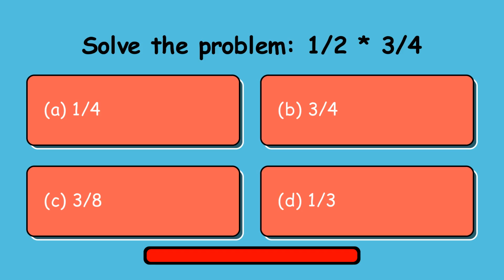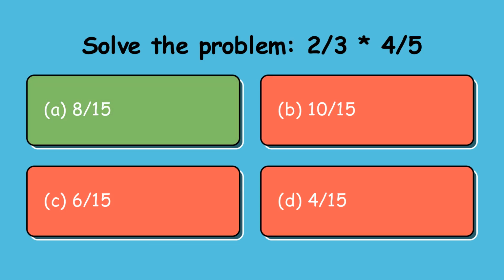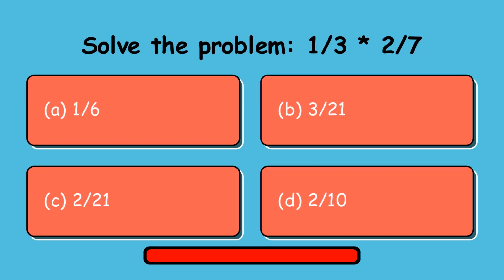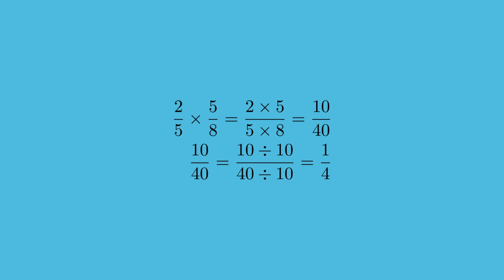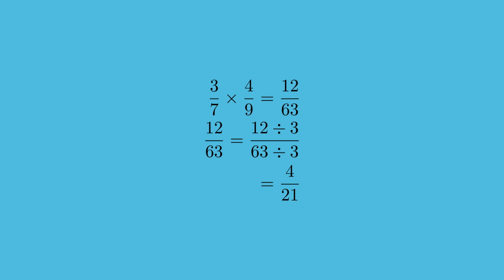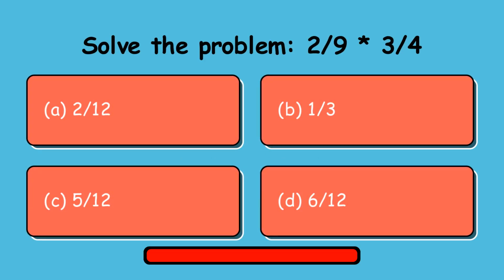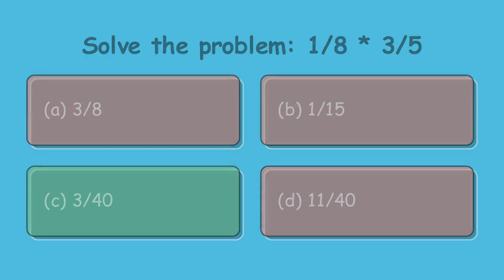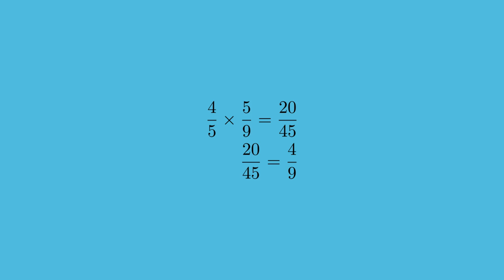Most Can't Solve These 10 Fraction Multiplication Problems – Can You?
Welcome to our engaging math tutorial! In this video, we tackle 10 fraction multiplication problems together, perfect for strengthening your arithmetic skills. Each problem is followed by a clear, step-by-step solution to help you understand the concepts better.

📏 Problems Covered:

1/2 x 3/4 - Options: a) 1/4 b) 3/4 c) 3/8 d) 1/3
2/3 x 4/5 - Options: a) 8/15 b) 10/15 c) 6/15 d) 4/15
3/4 x 5/6 - Options: a) 9/10 b) 8/12 c) 15/24 d) 5/8
1/3 x 2/7 - Options: a) 1/6 b) 3/21 c) 2/21 d) 2/10
2/5 x 5/8 - Options: a) 1/4 b) 1/3 c) 1/2 d) 1/5
3/7 x 4/9 - Options: a) 7/9 b) 4/21 c) 12/63 d) 1/2
5/6 x 7/8 - Options: a) 12/14 b) 35/48 c) 42/48 d) 40/48
2/9 x 3/4 - Options: a) 2/12 b) 1/3 c) 5/12 d) 6/12
1/8 x 3/5 - Options: a) 3/8 b) 1/15 c) 3/40 d) 11/40
4/5 x 5/9 - Options: a) 4/9 b) 20/45 c) 1/2 d) 20/36
📝 Instructions:

Grab some paper and a pencil to work out the problems.
Try to solve each problem before watching the solution.
Pause the video if you need more time.
📈 Improve Your Skills:

Follow along with our detailed explanations.
Learn tips and tricks for fraction multiplication.
Understand the concepts behind multiplying fractions and simplifying them.
🔔 Join the Challenge:

Let us know if you found the problems too easy, too hard, or just right.
Share your suggestions for future videos.

🎉 Let's get started and master fraction multiplication together!